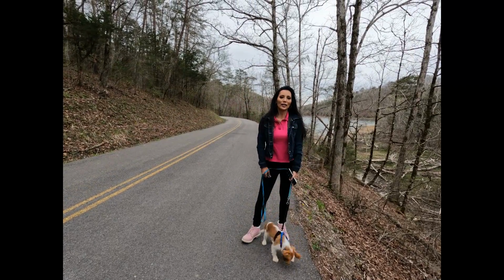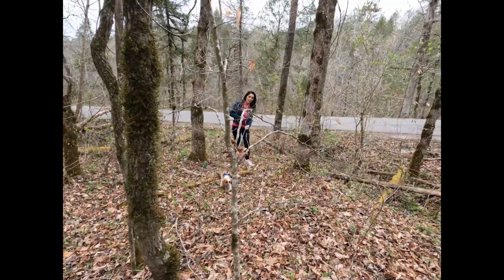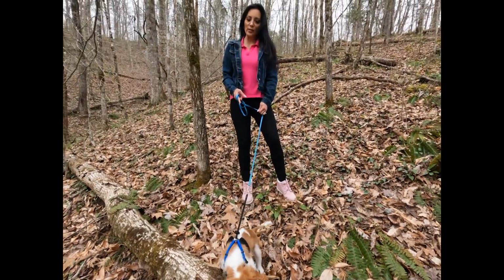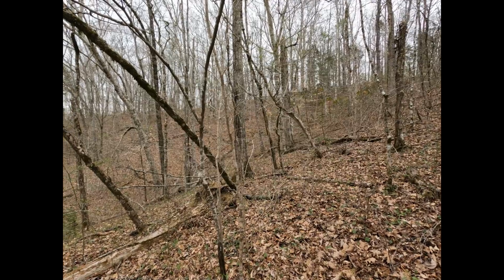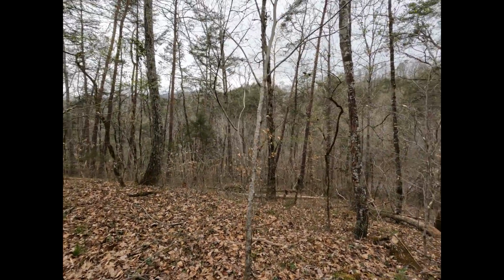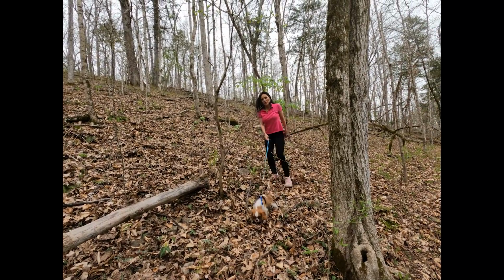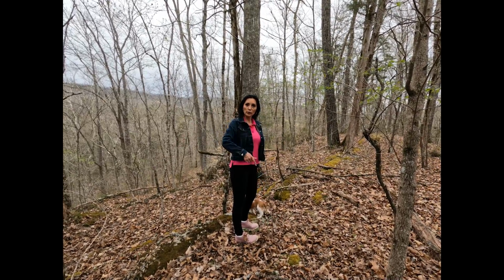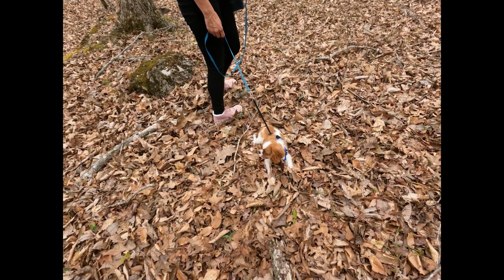Homestead property Search: 17 Lake Front Acres in Eastern Tennessee!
If you're thinking about going off-grid and building a new life, Thuy (TWEE) Meredith, The Model Homesteader, will show you what sort of land is available. She'll give you the pros and cons of each, as well as tips that may save you some money and or misery!

To check out one of Peter’s 41 Amazon best-selling novels(The Horror of the Shade is my favorite) --
U.S. Amazon
U.K. Amazon
AU Amazon
CA Amazon
DE Amazon

*Information in this video may not be 100% accurate. It is based on 2nd or even 3rd party sources. Laws and restrictions can change at any time. Please do your own research! Contact the city and county in which the property is located for the current laws regulating it.